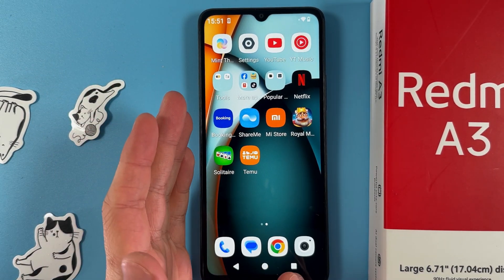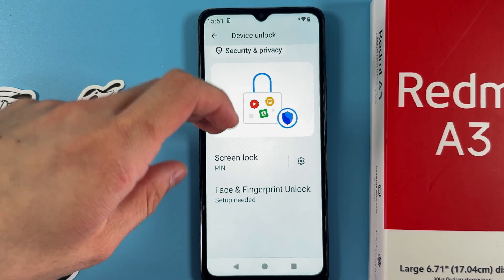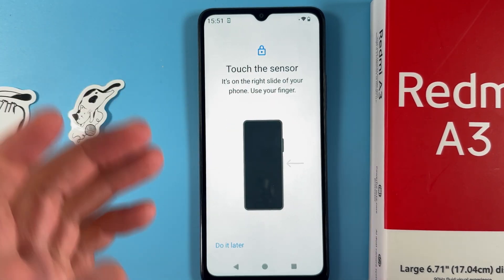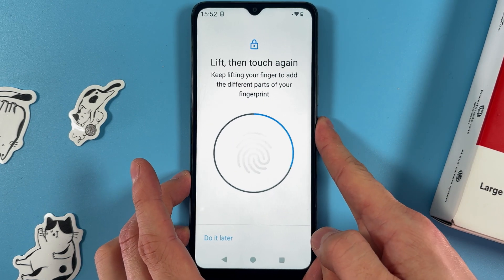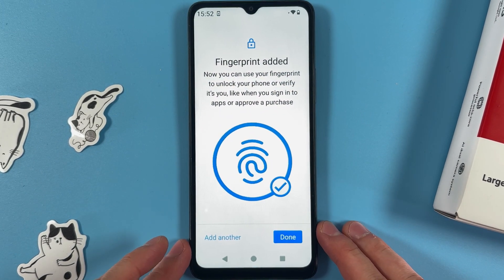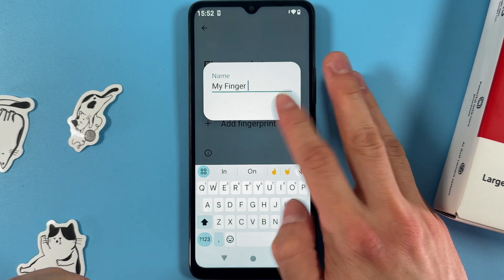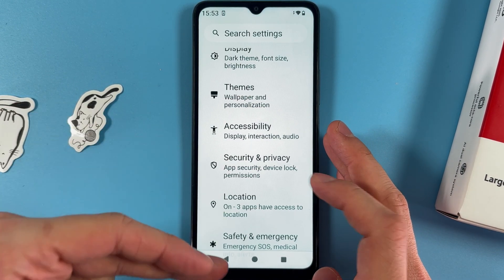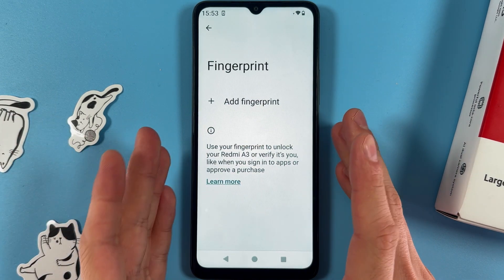How to Add or Remove a Fingerprint on Xiaomi Redmi A3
Hello, everyone! In today's tutorial on the Xiaomi Redmi A3, I'll guide you through the process of adding a new fingerprint as well as removing an existing one. First, we'll navigate through the settings to the Security & Privacy options to manage fingerprint authentication. I'll show you how to set up a new fingerprint, including necessary security settings like pattern, PIN, or password setup. I'll also demonstrate how to delete a fingerprint that you no longer need to use.

Guide on Managing Fingerprint Settings in Xiaomi Redmi A3
Tutorial on Setting Up and Removing Fingerprints on Xiaomi Redmi A3
How to Handle Fingerprint Operations on Your Xiaomi Redmi A3